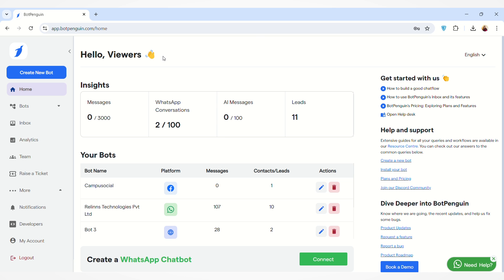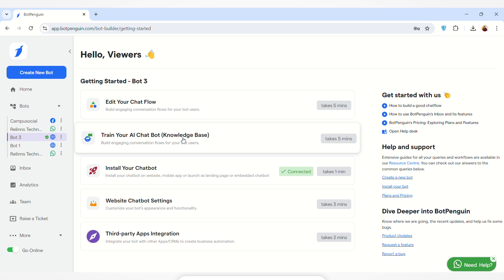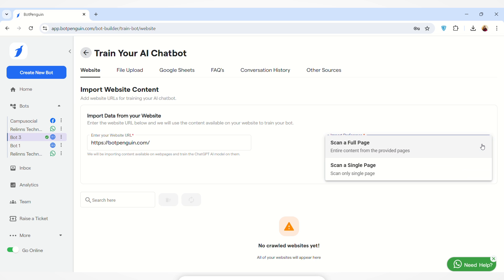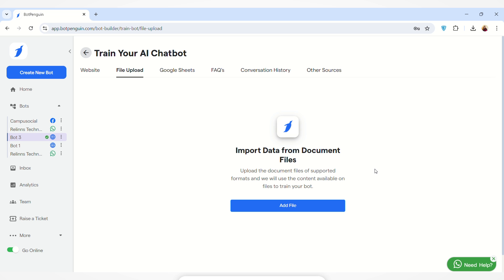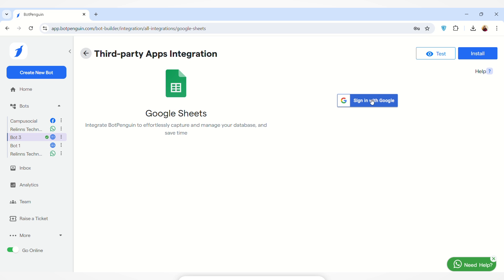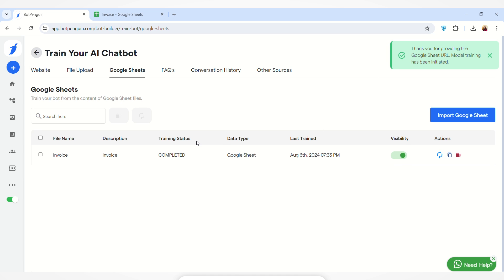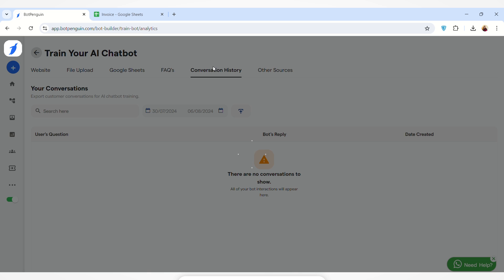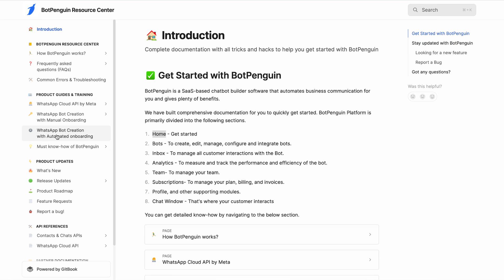How to train the AI chatbot | BotPenguin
Hey there,

This is BotPenguin, your go-to platform for chatbot solutions. Be it WhatsApp, Telegram, Facebook, Website or your landing page, our chatbots are everywhere, making communication automation easier for you. Our AI chatbots run on state-of-the-art frameworks and deliver the best user experience for you and your customers.

On top of everything, it is FREE, not just to start with, we have a FREE FOREVER plan too.

to make your first chatbot.

In this video, we will let you know about how you can train your AI chatbot.